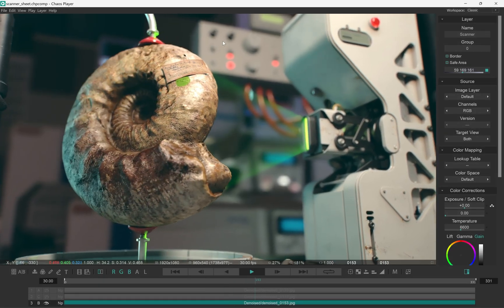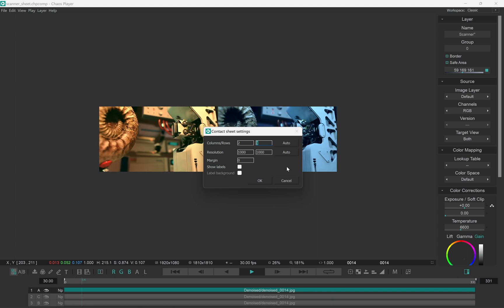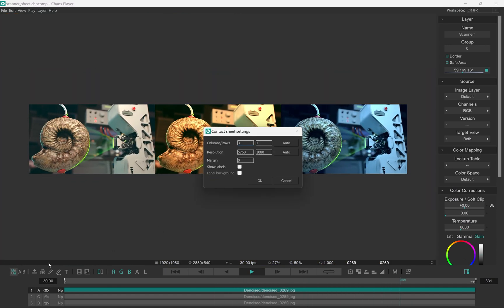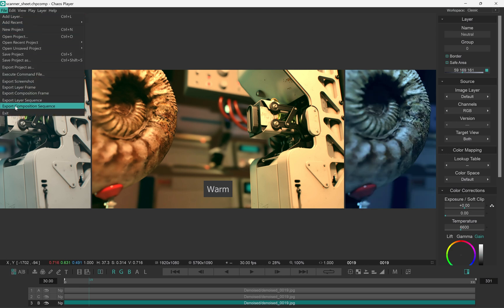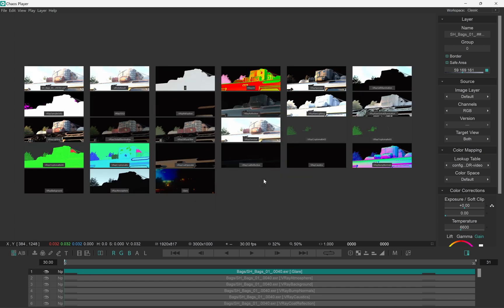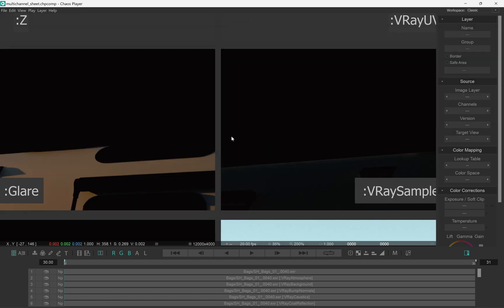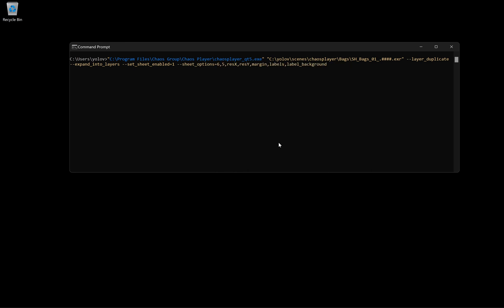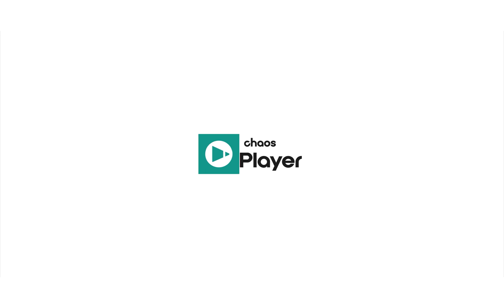Chaos Player - Working with Contact Sheets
Contact Sheets help review shot versions or lay out the data from multi-channel sequences. Use the command-line to fully automate the process.

00:00 - Intro
00:23 - Shot review
02:22 - multi-channel sequence layout
03:26 - Command-line usage
04:02 - Command-line automation